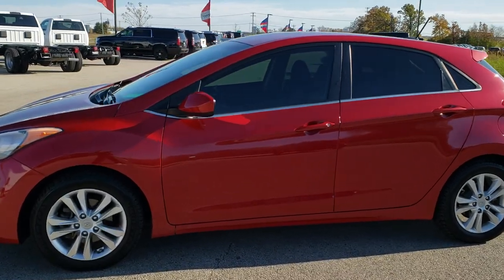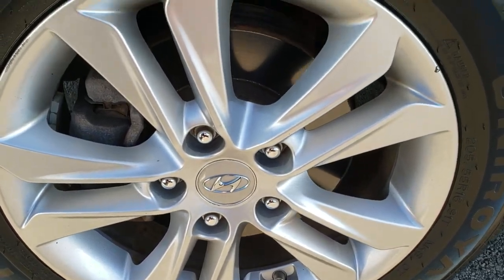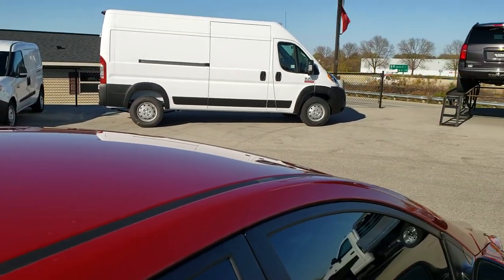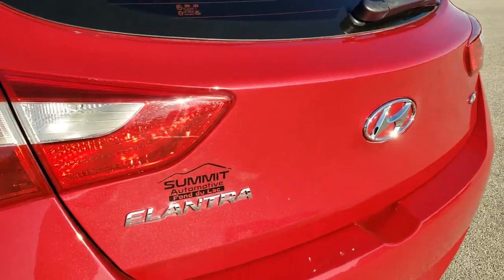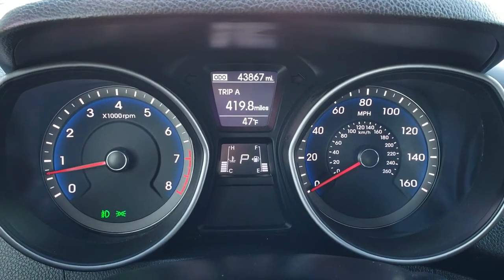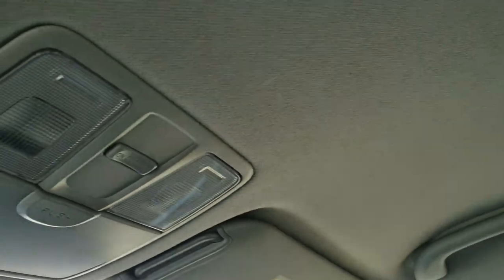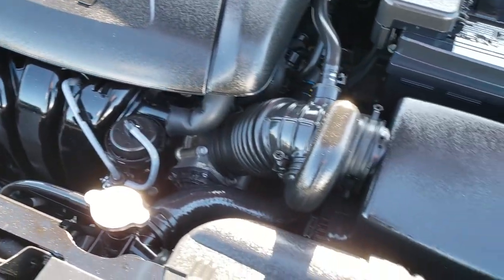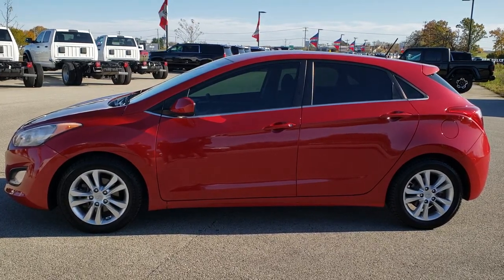2014 HYUNDAI ELANTRA GT WALK AROUND REVIEW FOND DU LAC WISCONSIN 9T239C SOLD!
We did a walk around review of this 2014 Hyundai Elantra GT in Geranium Red.

STOCK: 9T239C
PRICE: $10,491
MILES: 43,760
MAKE: HYUNDAI
MODEL: ELANTRA GT
VIN: KMHD35LH2EU193352
LOCATION: FOND DU LAC OSHKOSH WISCONSIN, 54937 TRUCKS ON 41

1 OWNER! CLEAN TITLE HISTORY! 2.0 Liter I4 Engine, Four Door Hatchback, GT Package, Automatic Transmission Center Console Shifter, Front Wheel Drive FWD, Dual Heated Seats, Black Ebony Cloth Seats, Bucket Seats, Power Mirrors With Built-in Blindspot Mirrors, Electronic Stability Control Traction Control ESC, Uniroyal Tiger Paw 205/55 R16 Tires, Factory Alloy Rims Premium Wheels, Four Wheel Disc Brakes, Fog Lights, Projector Lamp Headlights, AM / FM Radio Tuner, Sirius/XM Satellite Radio Capabilities Sirius / XM, CD Player, Bluetooth, Hands-Free Phone Controls Blue Tooth, Auxiliary MP3 Jack Portable Audio Connection, USB Jack Portable Audio Connection, Keyless Entry System, Rear Window Defroster, Adjustable Height Seatbelts, Driver and Passenger Front Air Bags, L.A.T.C.H. Child Safety System, Side Curtain Air Bags SRS Safety Restraint System, Multi-Function Steering Wheel Controls, Fold Down Rear Seats, Factory Floormats, Air Conditioning AC, Cruise Control, Power Locks, Power Windows, Automatic Headlights Autolamp, Tilt/Telescope Steering Wheel, Geranium Red Metallic Maroon, ONE OWNER! CLEAN AUTOCHECK! This is the sharpest 2014 Hyundai Elantra GT hatchbacks we have ever had on our lot! Make your move before this super clean ride is gone!

STOCK: 9T239C
PRICE: $10,491
MILES: 43,760
MAKE: HYUNDAI
MODEL: ELANTRA GT
VIN: KMHD35LH2EU193352